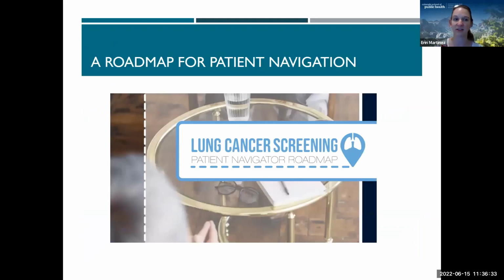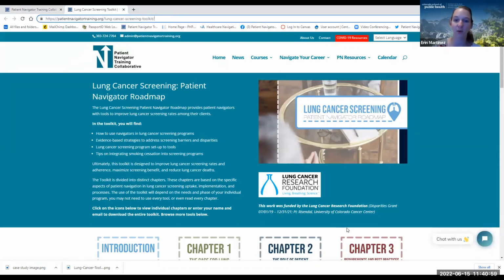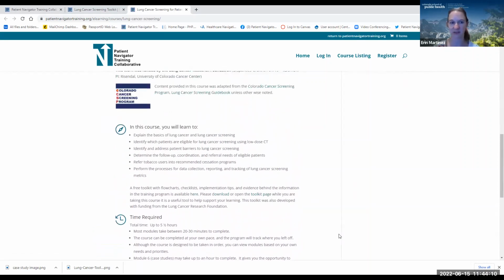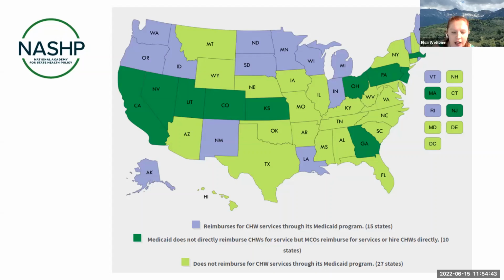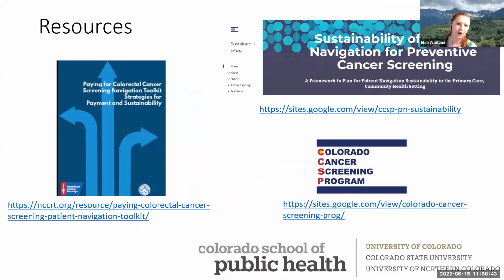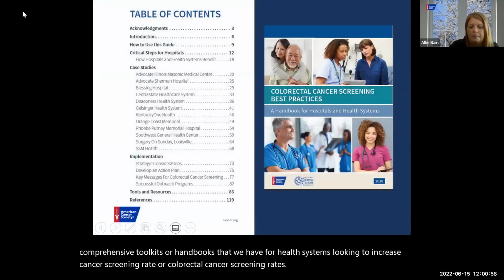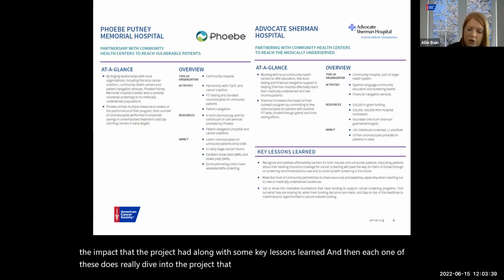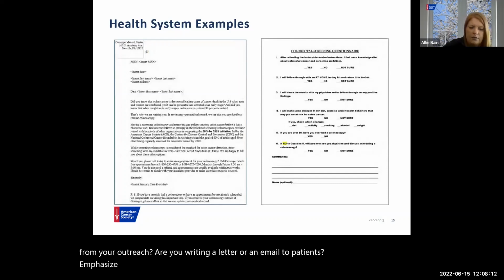Cancer Toolkit Showcase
Patient Navigation sustainability
Lung Cancer Screening toolkit
Colorectal cancer screening toolkit